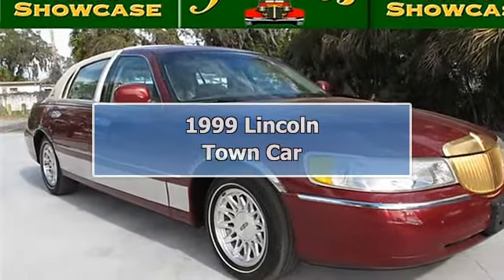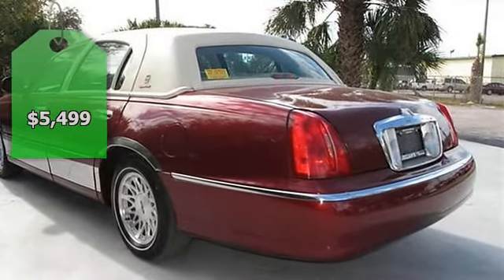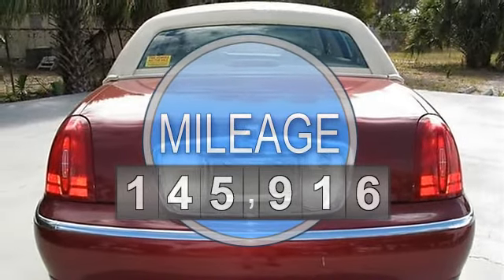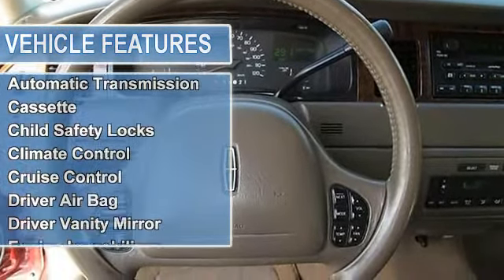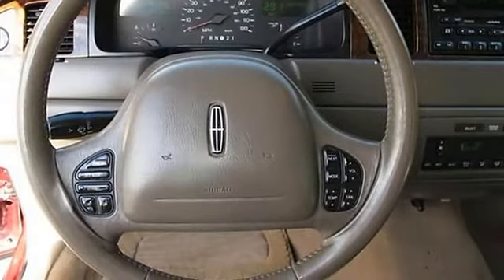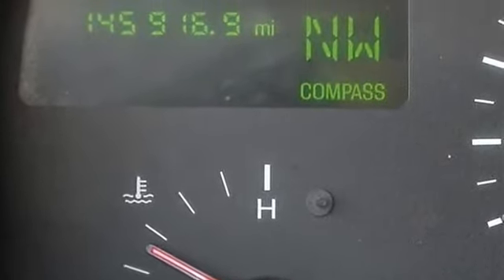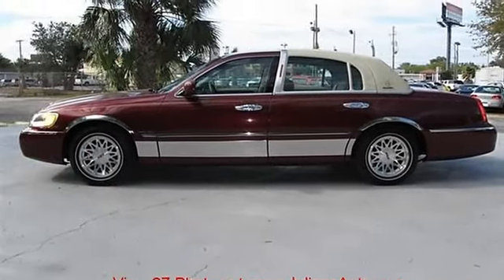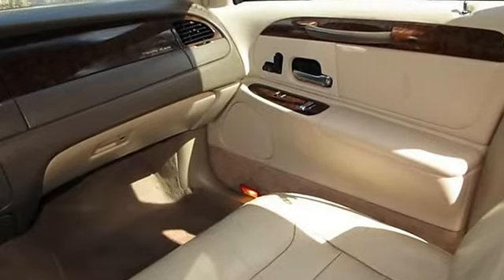1999 Lincoln Town Car - Julian's Auto Showcase - New Port Richey, FL 34652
For Sale: 1999 Lincoln Town Car
VIN: 1LNHM82WXXY645978
Engine: 4.6L
Drivetrain:
Transmission: Automatic
Mileage: 145,916
Color: Cordovan Metallic (exterior) BEIGE (interior)

Features:
Welcome to Julian's Auto Showcase virtual online tour... We present to you this Loaded 1999 Lincoln Town Signature edition! This Lincoln has been meticulously maintained, always serviced on time. Highway mileage! Creamy beige leather interior with the rich metallic marron exterior. All Power options!  This luxurious vehicle is very well equipped... Immaculate leather interior, power windows, power door locks and alloy wheels. Ride in style with this incredibly priced luxury vehicle.    We have throughly inspected this vehicle through our service department, with a fresh oil change, and more!  This vehicle has been professionally detailed inside and out, with immaculate plush seats, needs nothing but a New Owner!  Thanks for looking and we look forward to doing business with you.